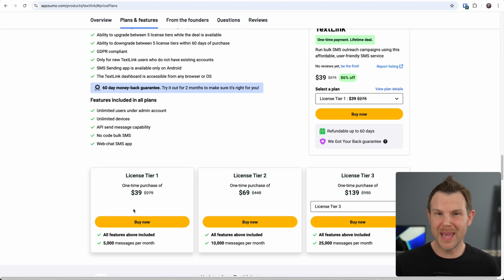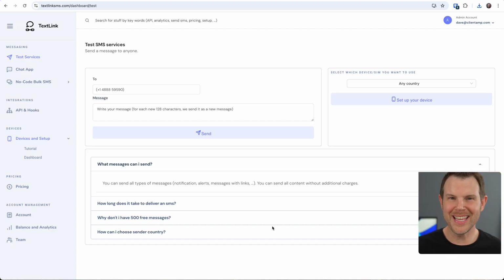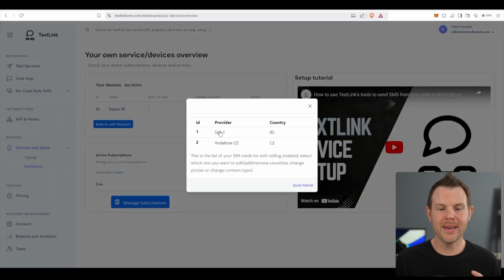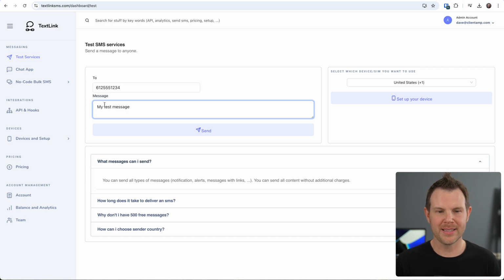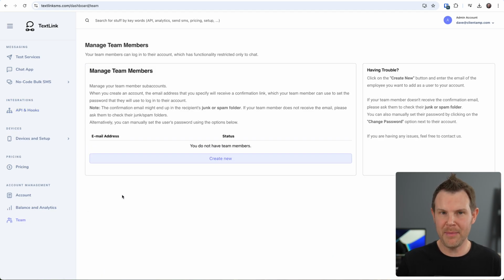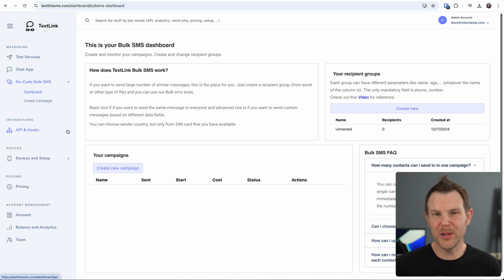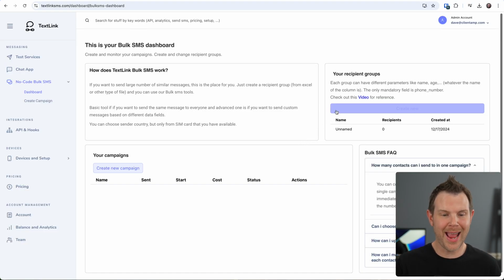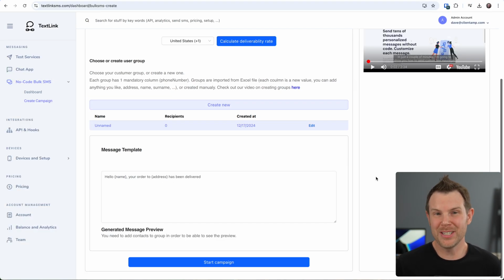TextLink: The $39 Lifetime Solution to SMS Marketing Costs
TextLink offers a unique approach to SMS marketing by utilizing your phone's existing plan instead of paying per message. In this review, I examine how this Android-based solution works and whether it could replace services like Twilio for your business needs.

Chapters:
00:00 - Intro
00:44 - Plans & Pricing
01:05 - The "Fine Print"
01:40 - Setup
02:22 - Test Services
03:11 - API, Hooks and Teams
03:51 - Chat App
04:16 - Bulk SMS
04:57 - Create Campaign
05:18 - Placeholders
05:48 - Conclusion